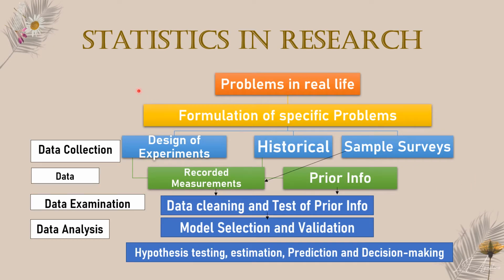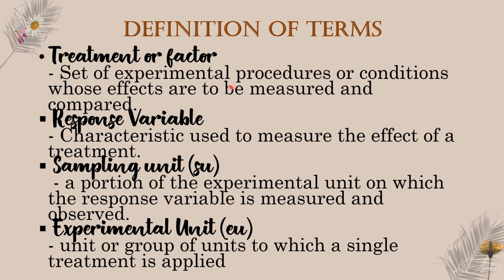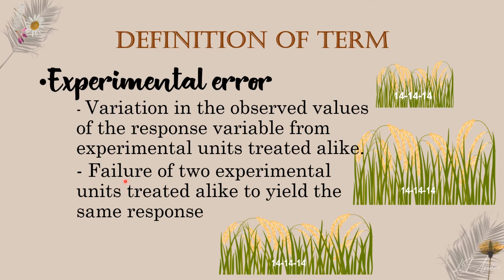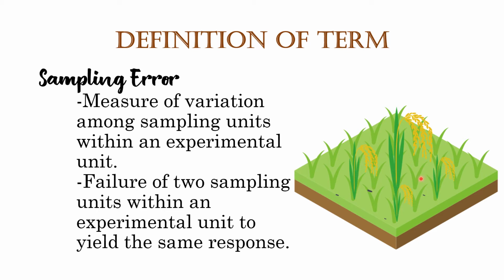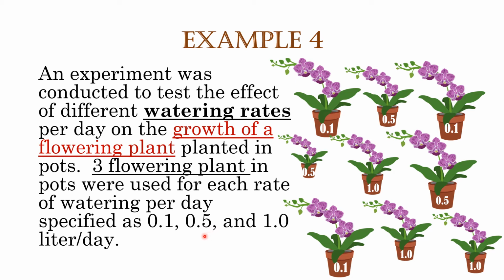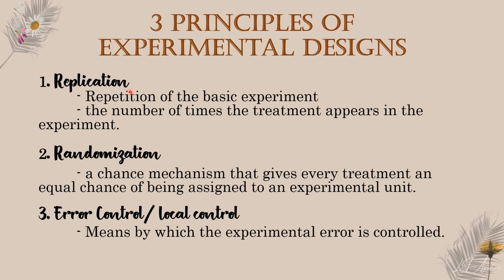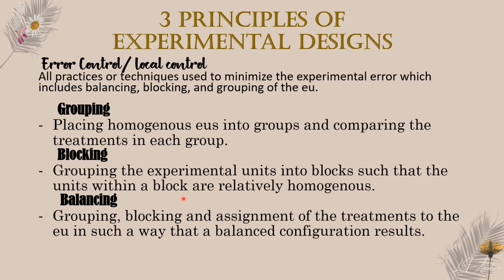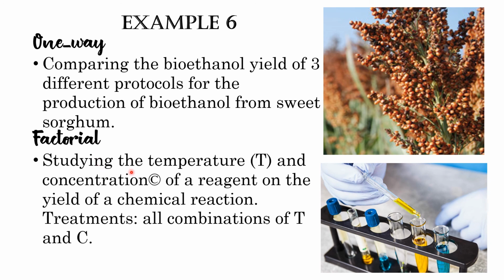Introduction to Experimental Designs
Definition of terms, concepts and principles of Experimental designs